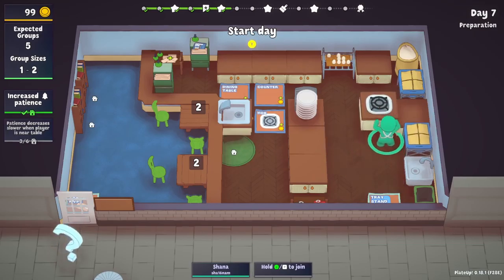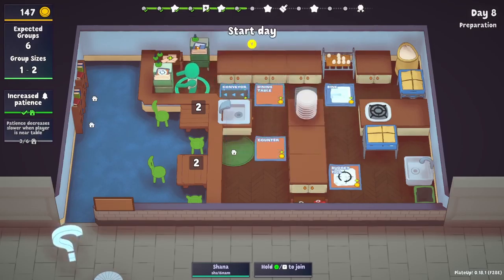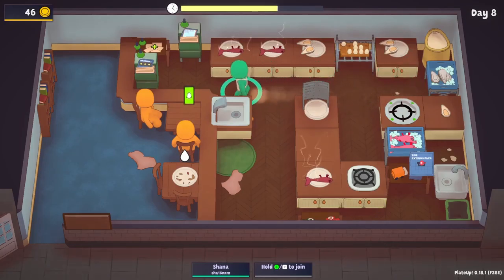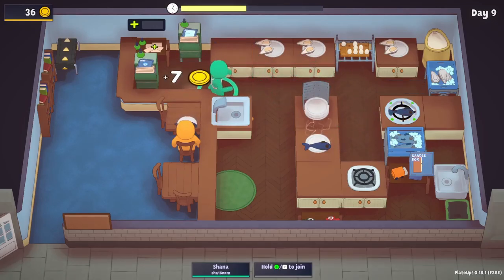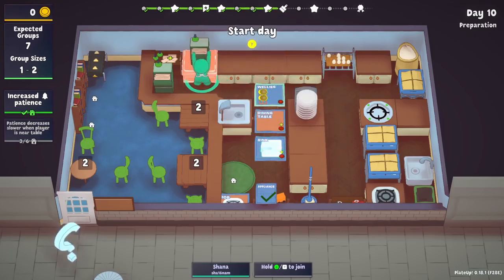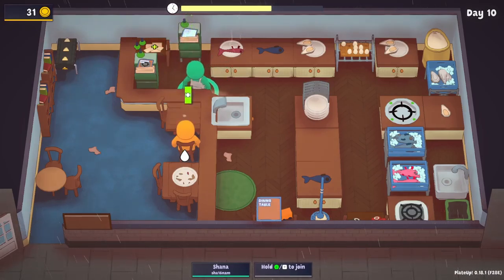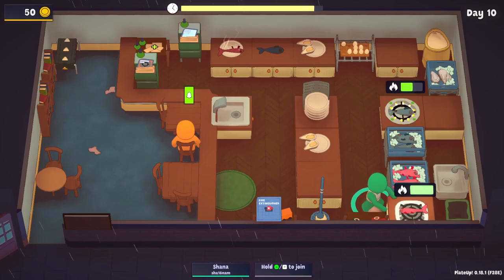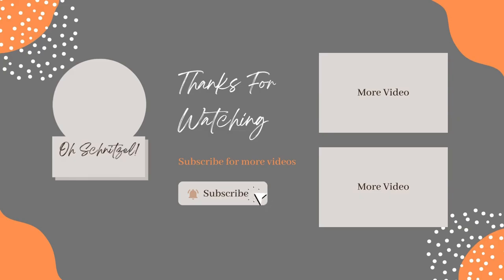Adding OYSTERS! - Plateup! solo - Fish Part 2 - Ep. 5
We get oysters at the beginning of this episode of PlateUp! It adds some difficulty as we try to be efficient. We also add a third fish main dish, which adds even more difficulty.